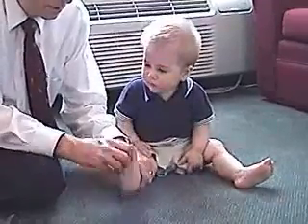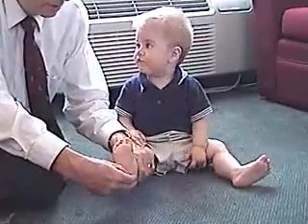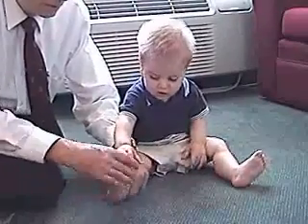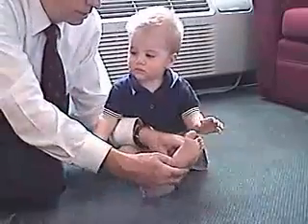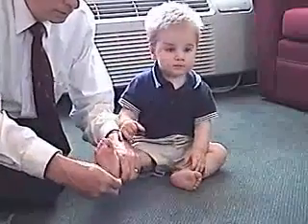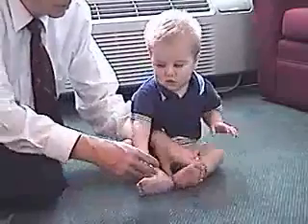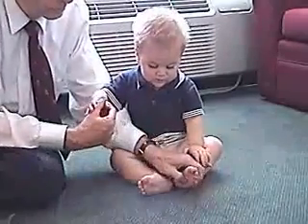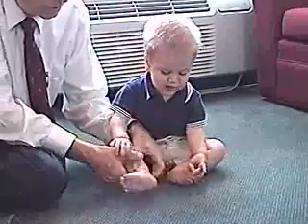7.6 - Motor Reflexes, Plantar Reflex - 12 Months - Infant Clinical Examination (MRCP)